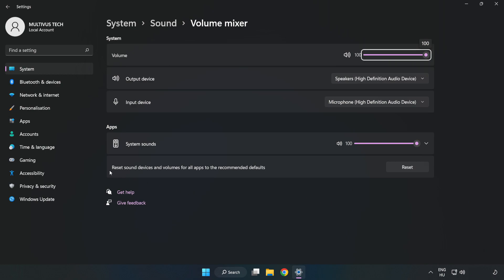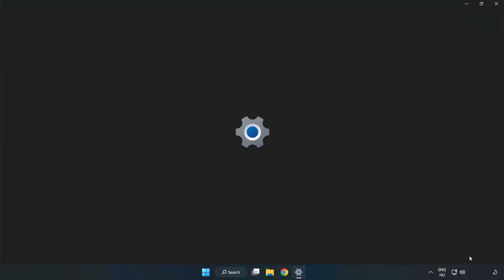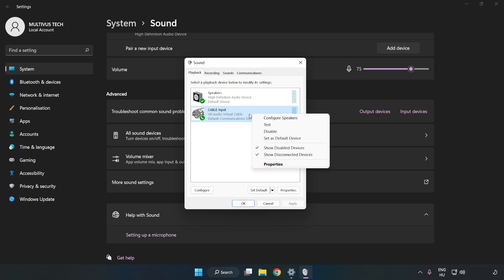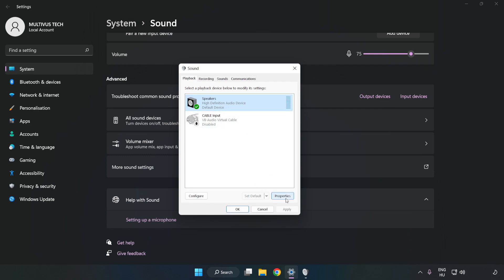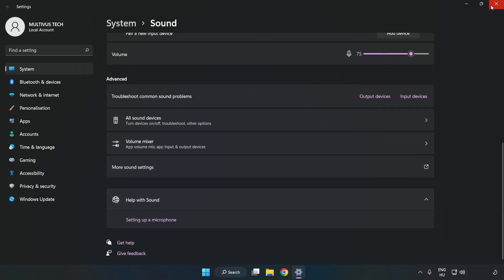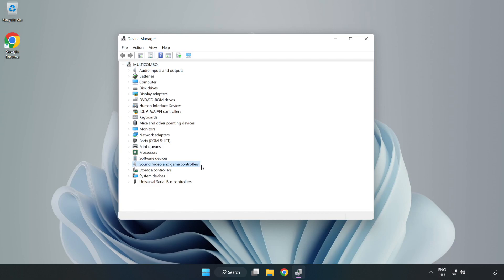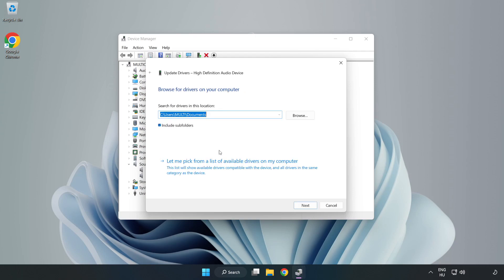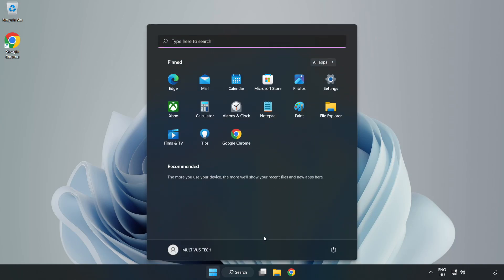How to FIX Le Mans Ultimate No Audio/Sound Not Working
I'm going to show How to FIX Le Mans Ultimate No Audio/Sound Not Working